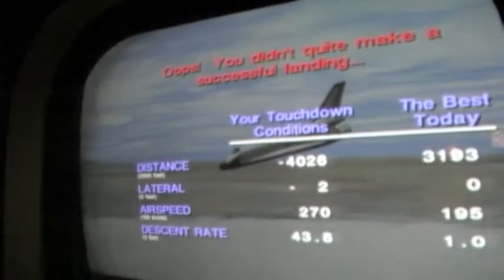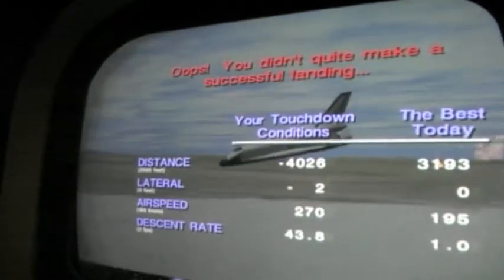Houston trip visiting NASA, 2006